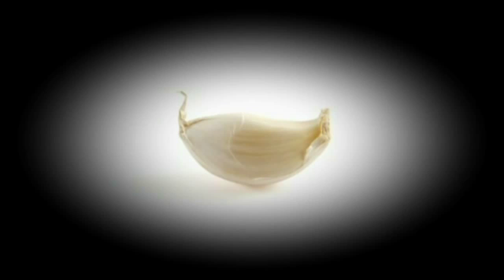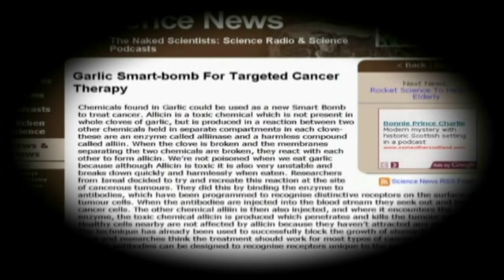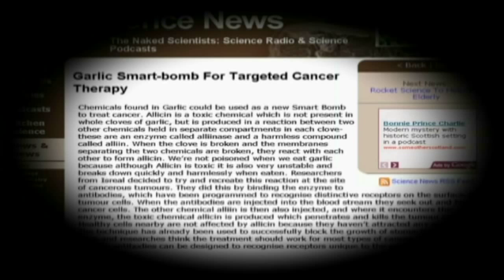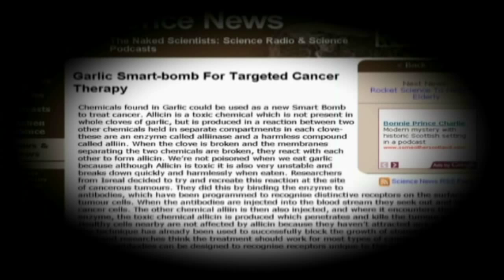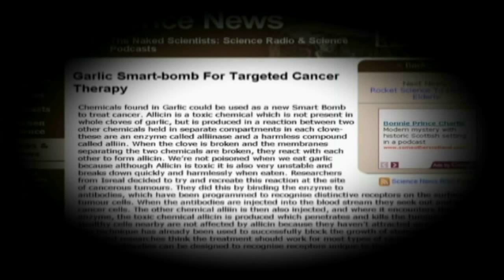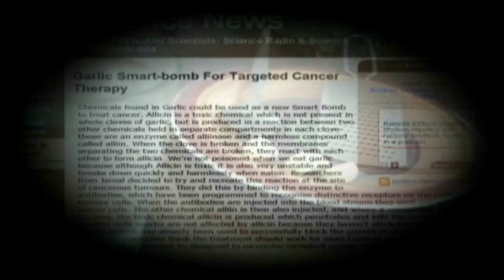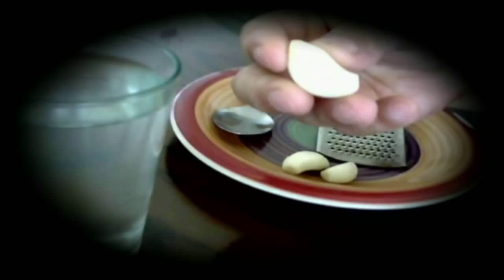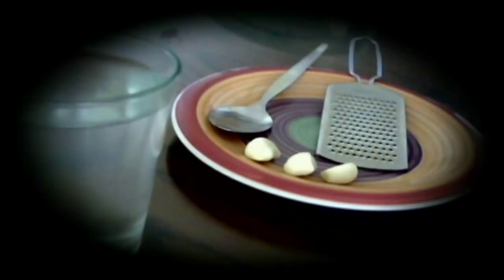The easiest way to make ALLICIN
Allicin is an organosulfur compound obtained from garlic, a species in the family Alliaceae. It was first isolated and studied in the laboratory by Chester J. Cavallito and John Hays Bailey in 1944. When fresh garlic is chopped or crushed, the enzyme alliinase converts alliin into allicin, which is responsible for the aroma of fresh garlic. The allicin generated is very unstable and quickly changes into a series of other sulfur containing compounds such as diallyl disulfide. It exhibits antibacterial, antifungal, antiviral, and antiprotozoal activity. Allicin is garlic's defense mechanism against attacks by pests...